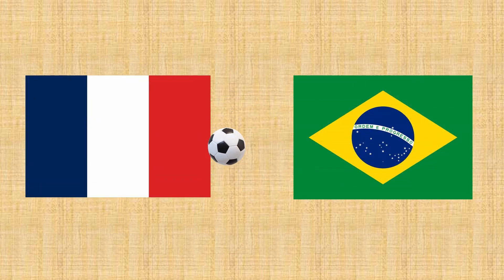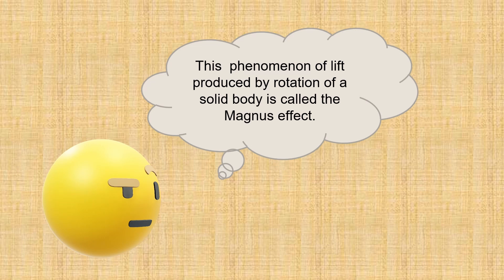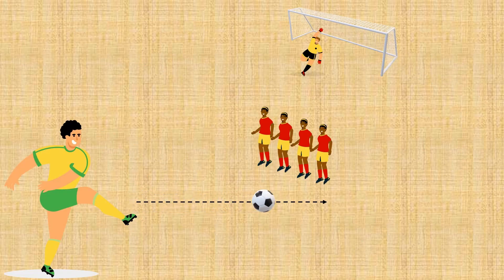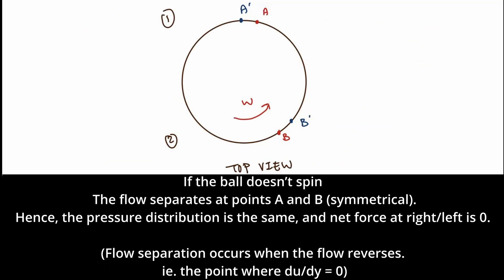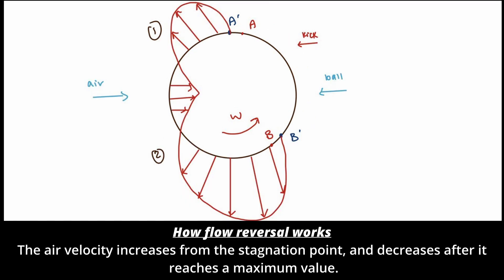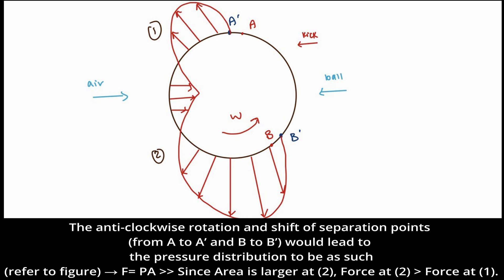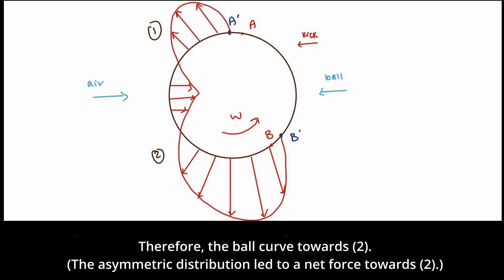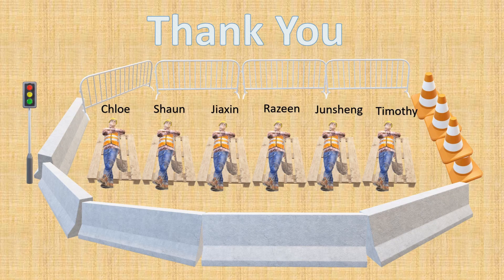V13 Magnus effect in the sports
Student video project of Fluid Mechanics course (NUS Module CE2134)
An undergraduate module taught by Prof. Pearl Li and Prof. Gary Lei